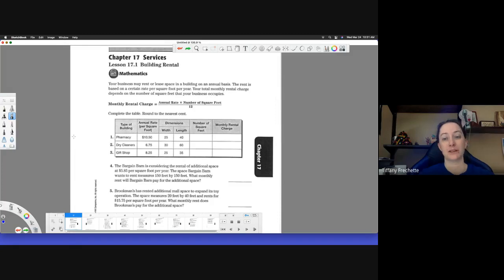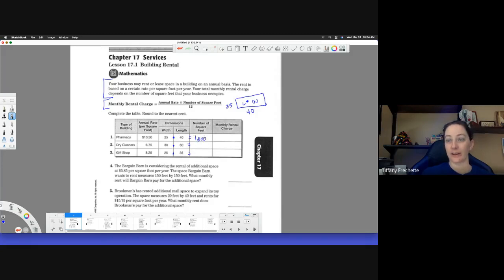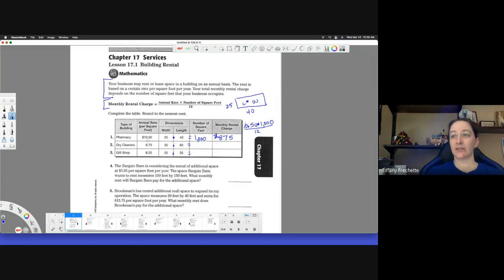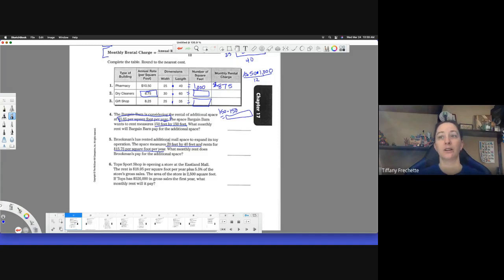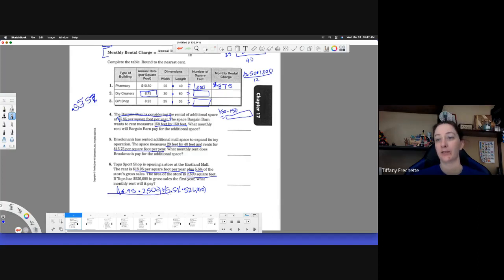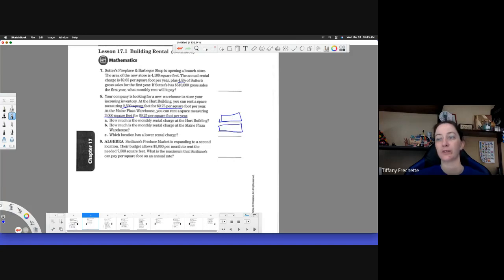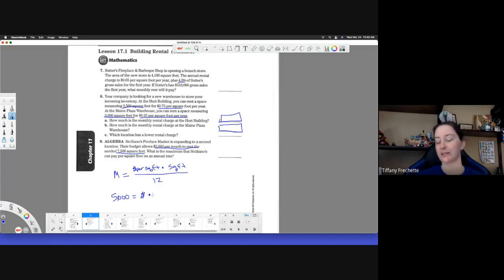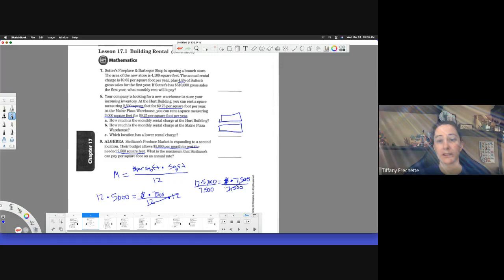Business Math Ch 17.1